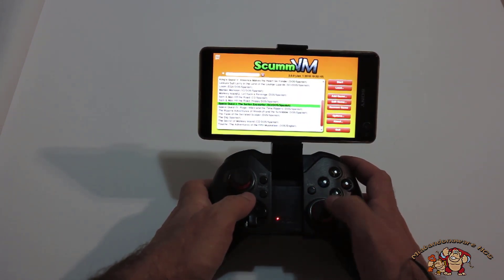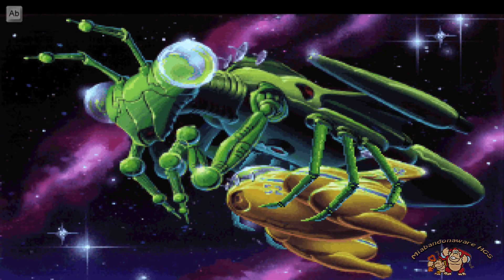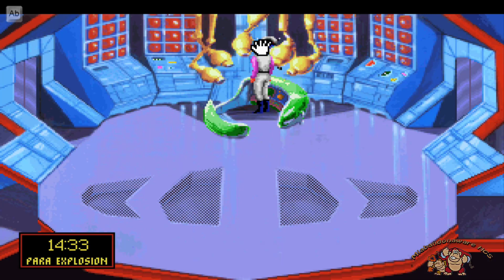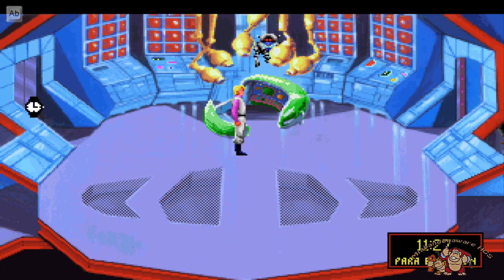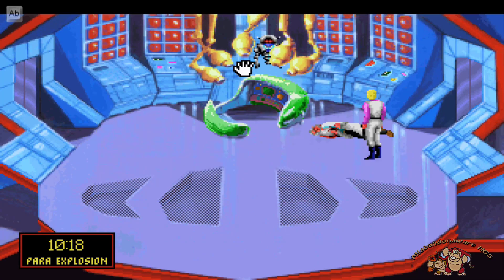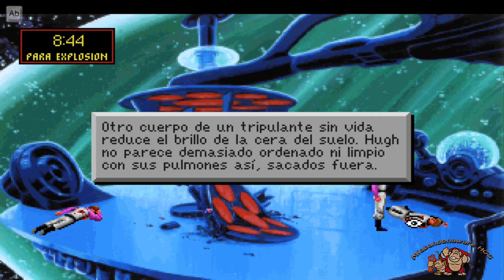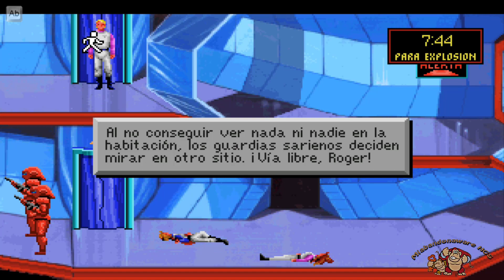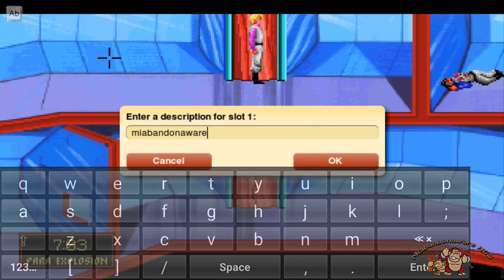📱 JUEGA SPACE QUEST I EN TU MOVIL CON SCUMMVM 📱 & Sierra On-Line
Space Quest I: Sorien Encounter es  para aquellos amantes y aficionados de las aventuras gráficas,  es la primera parte de una de las más apasionantes sagas lanzada por una de las  compañías pioneras en el mundo del videojuego. Por supuesto, os estoy hablando de Sierra On Line.
Año:1993
Plataforma: PC
S.O: Ms-Dos
Genero: Aventura Gráfica
Idioma: Español
Subtitulos: Español
Programa utilizado para jugar:  Scummvm

📣 Gamepad Android
📣Gamepad Android
📣 Mejores Gamepads para tu móvil android

Este vídeo y su descripción pueden contener enlaces afiliados, con esto quiero decir que si haces click en los links, ayudas a mi canal a llevarse una comisión de la venta de estos producto, esto no tiene ningún coste para tí y colaboras para ayudarme a seguir subiendo videos.